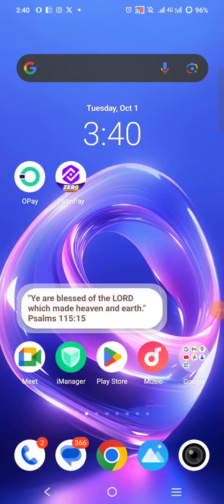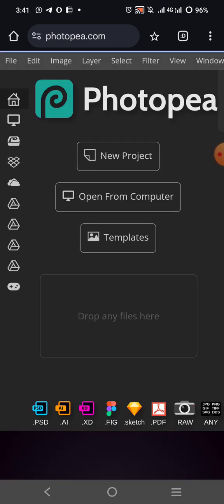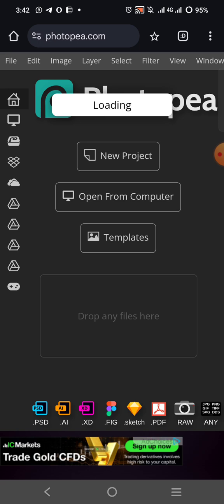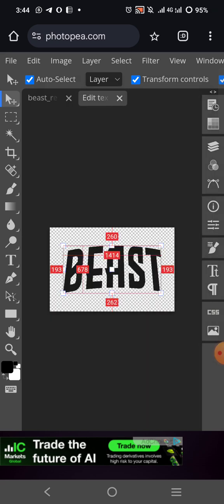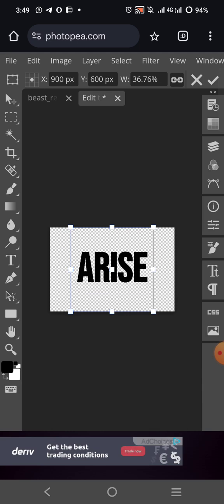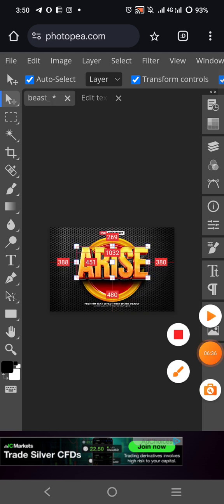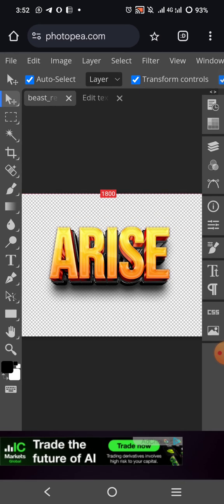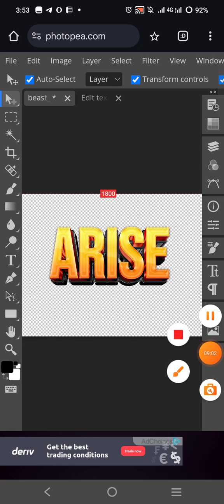How to edit PSD Text Effects with just your Smartphone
How to download Premium PSD Text Effects from Freepik for FREE

In this video, you will learn how to edit PSD Text Effects with just your smartphone.

✅ For stock Images: 👇

Freepik.com
Pexels.com
Pixabay.com